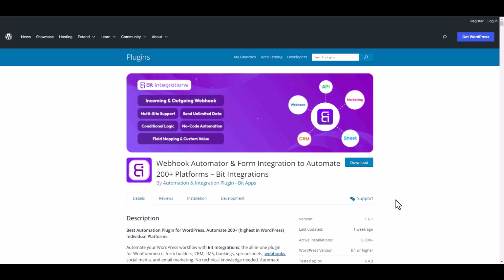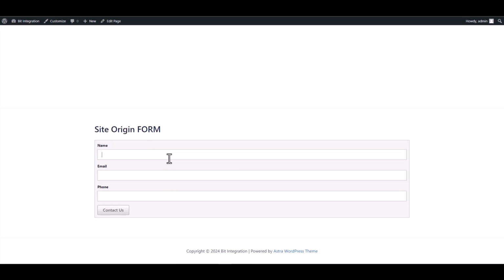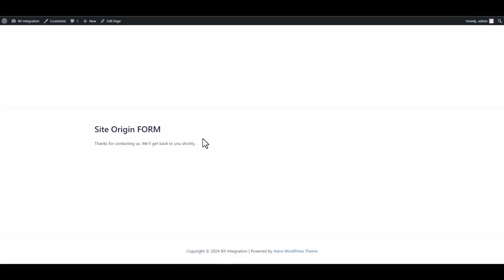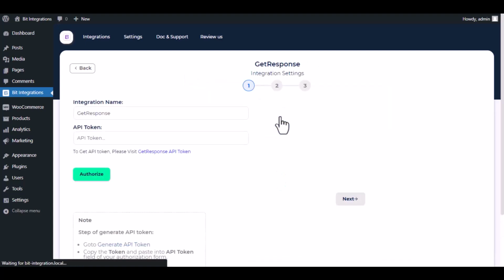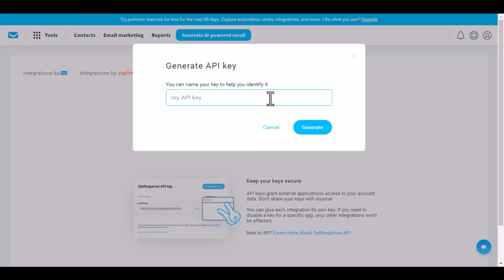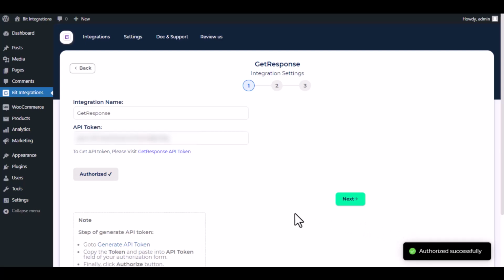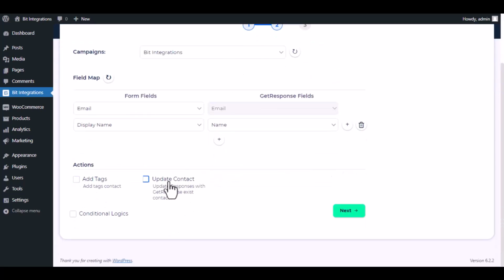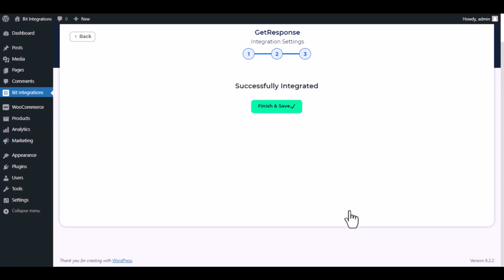Integrating SiteOrigin with GetResponse | Step-by-Step Tutorial | Bit Integrations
Welcome to our latest tutorial where we dive into the world of seamless integration between SiteOrigin and GetResponse, a powerful email marketing platform, all made possible by the Bit Integrations WordPress plugin.

Join us as we walk you through the step-by-step process of connecting SiteOrigin with GetResponse using Bit Integrations. Discover how to effortlessly synchronize your form data with your GetResponse email marketing campaigns, taking your marketing efforts to a whole new level.

Key Highlights of the Tutorial:
✅ Comprehensive guide to integrating SiteOrigin with GetResponse using Bit Integrations.
✅ Learn how the combination of SiteOrigin and GetResponse through Bit Integrations can elevate your email marketing game.

Whether you're a marketer, business owner, or email aficionado, this integration empowers you to optimize and streamline your email marketing endeavors like never before. Don't miss out on our comprehensive tutorial on integrating SiteOrigin with GetResponse using Bit Integrations.

📹 Ready to enhance your email marketing strategy? Watch our tutorial on integrating SiteOrigin with GetResponse using Bit Integrations, and revolutionize your email campaigns today. 🚀